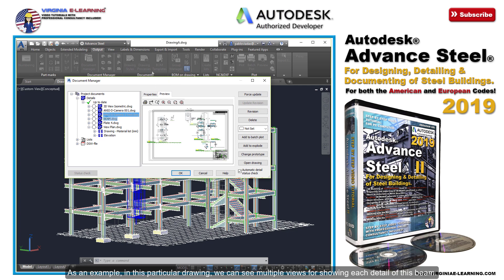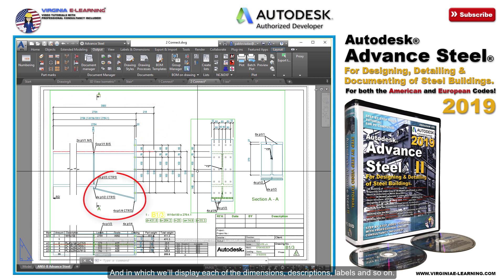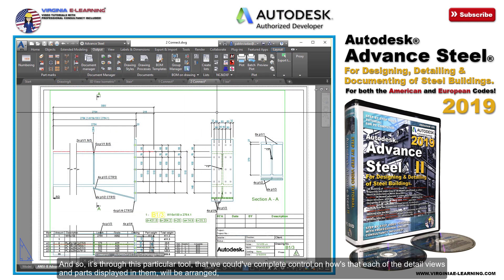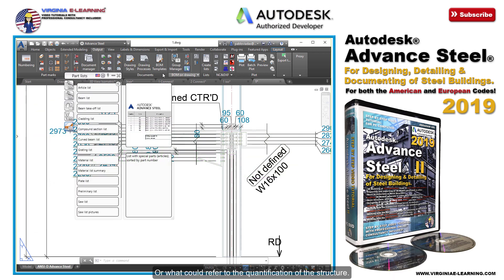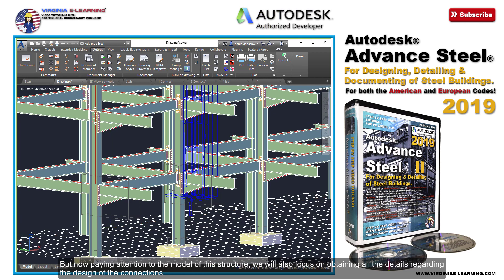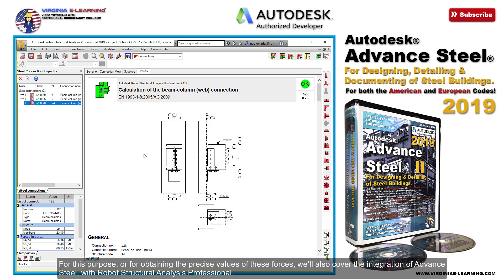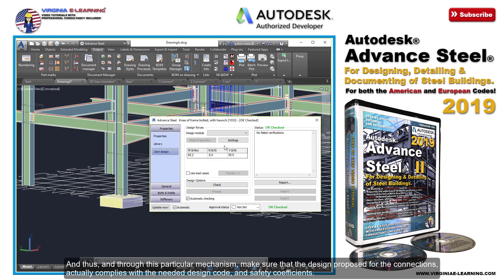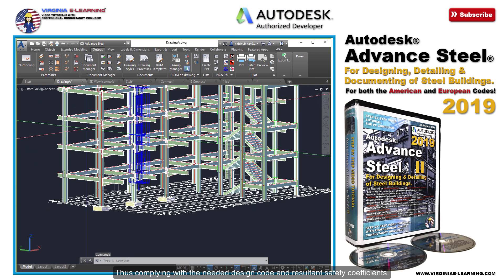Advance Steel 2019 Tutorial | Designing & Detailing of Steel Building.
Learn to Design, Detail, Document and even perform the proper validation of the connections in Steel Structures for Small to Mid Size Buildings.

This Step by Step course will teach not just how to quickly Designing, Detailing and Documenting your Structural Model, but how to perform the verification of each of the Steel Members and appropriate Connections, so your design is capable of dealing with the given Design Loads and Combinations, thus complying with whatever Design Code you need.

Beyond simple Design and Drafting, this course focuses in the Fabrication of Steel Structures for Small to Mid Size Buildings!

During this step by step course we’ll cover:

3D Modeling of Steel Structures made of commercial steel profiles ( hot-rolled profiles).
Exporting and Importing of 3D Models generated in either Revit Architecture or Revit Structure.
Linking 3D Models generate in either Revit Architecture or Revit Structure, with the structural analysis performed by Autodesk RSA.
Designing of Complex Steel Connections and their analysis of integrity before the found internal forces  & stresses.
Working with the Connection Vault for the automatic generation of complex connections.
Working with the Advance Steel Tool Palette for performing complex editing tasks.
Working with the Document Manger for obtaining all the needed detail drawings and documents of our  structure.
Working with the Drawing Styles Palette.
Working with the Drawing Processes Tool and Cameras.
Working with the BOM Palette for obtaining the quantification of material of our structure.
Working with the Drawing Styles Manage, for automatically obtaining the orthogonal and clipping detailed views of each part in the structure.